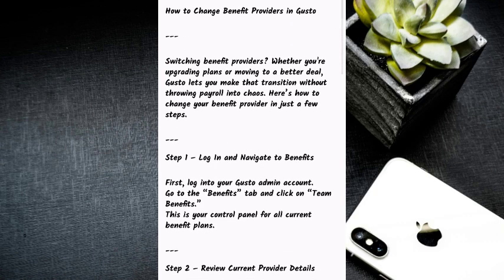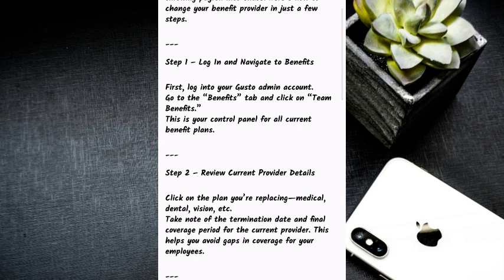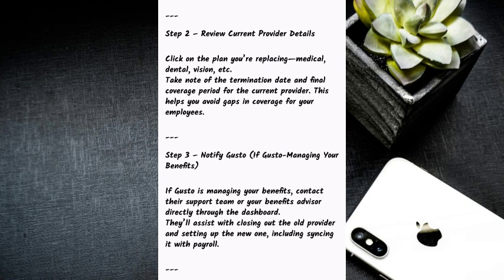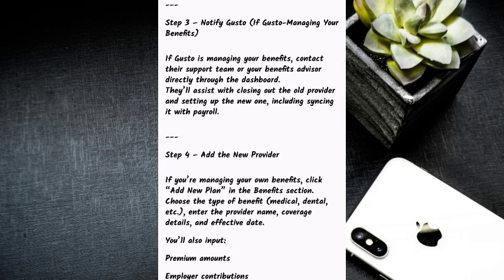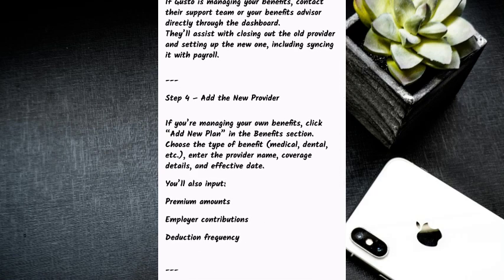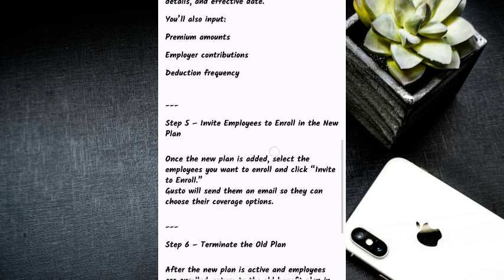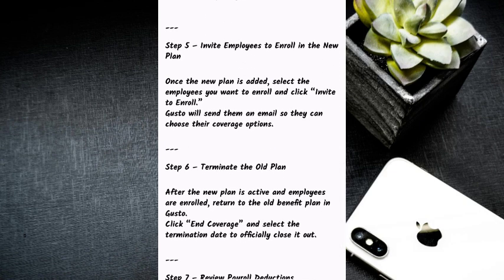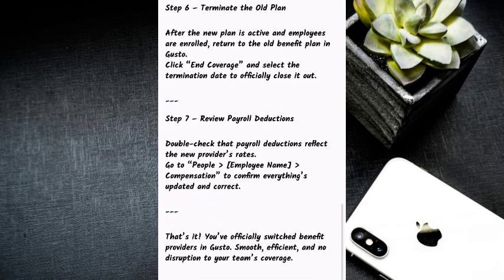HOW TO CHANGE BENEFITS PROVIDERS IN GUSTO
In This Video, you will learn about HOW TO CHANGE BENEFITS PROVIDERS IN GUSTO